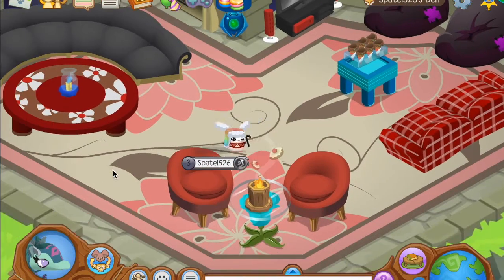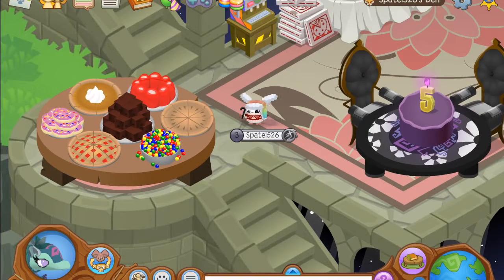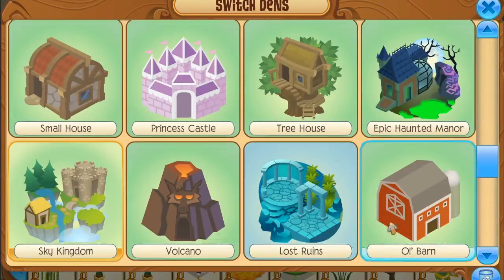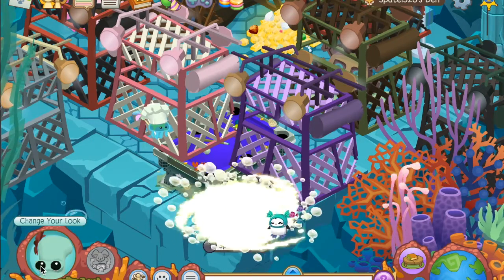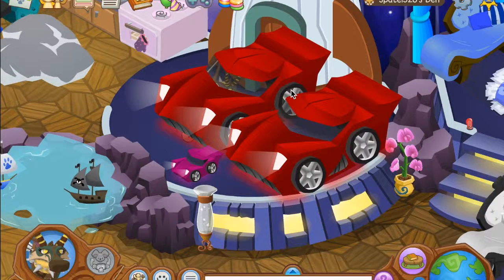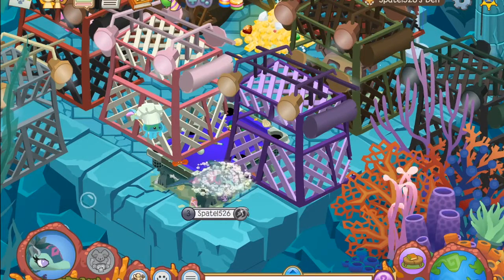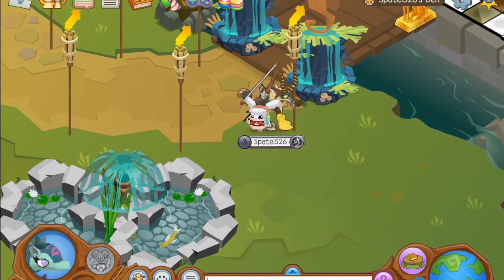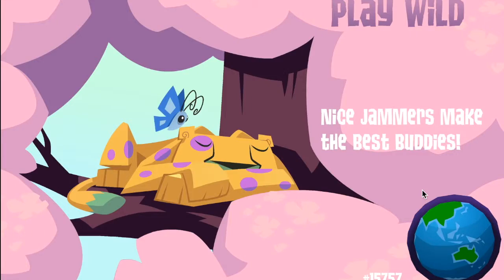EPIC GLITCH PT 2: DISAPPEARING?!?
COMMENT WHAT YOU GUYS THOUGHT OF THE GLITCH :D